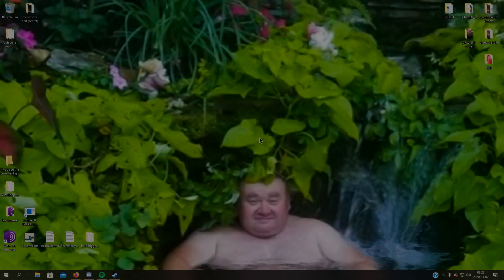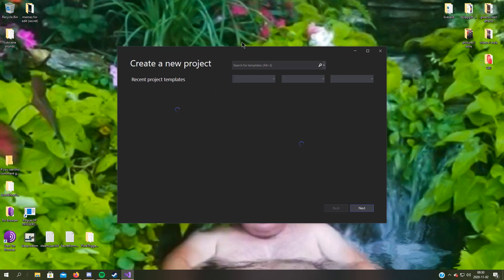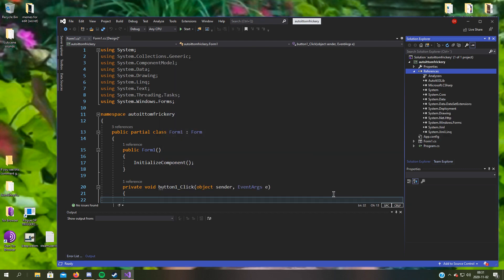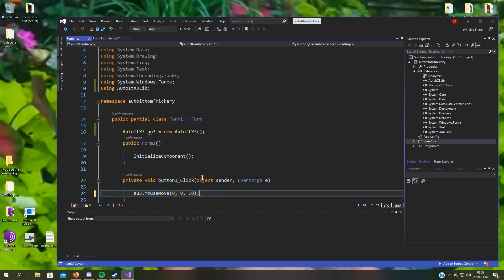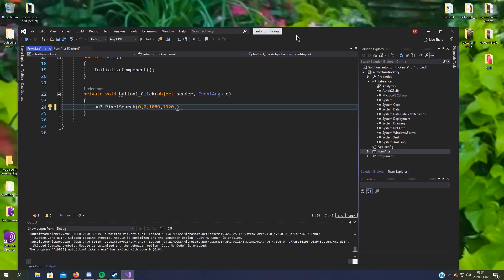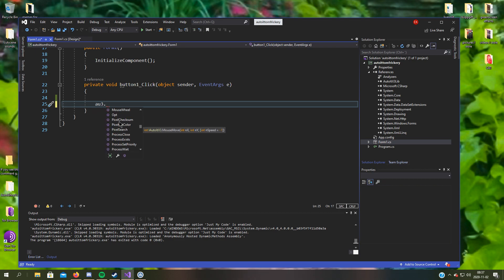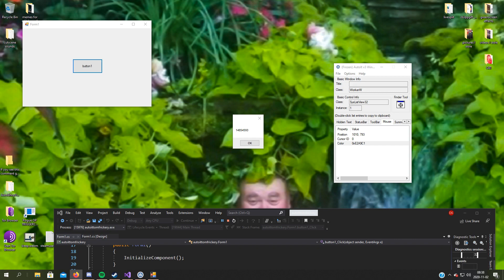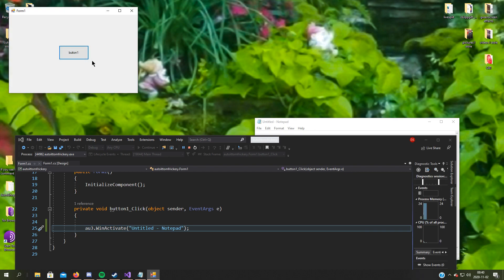How To use Autoit in C#! 2020 version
In this tutorial I will show how you can use autoit functions such as mousemove and WinActivate in c#.

This is the first video of a series using autoitx for c# .net. If you are interested in learning more about this wonderful thing then I recommend watching my other video here :

💸Become a member and support me making videos for only 1 dollar !